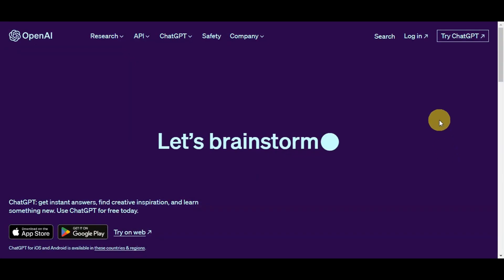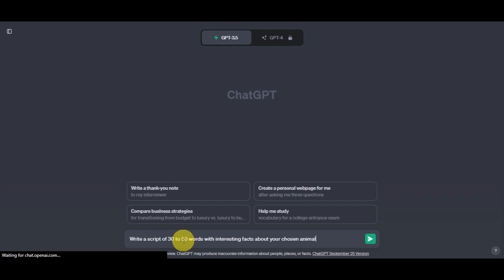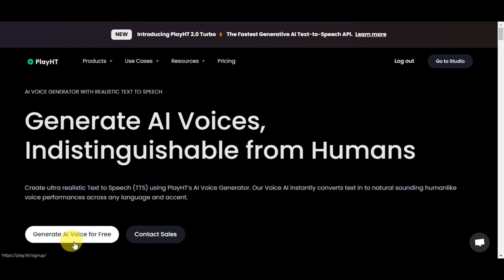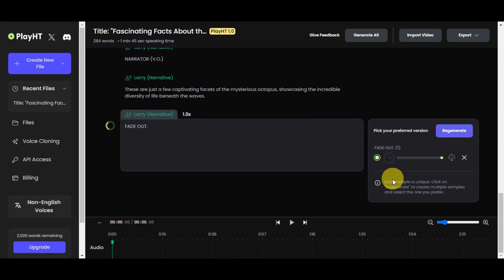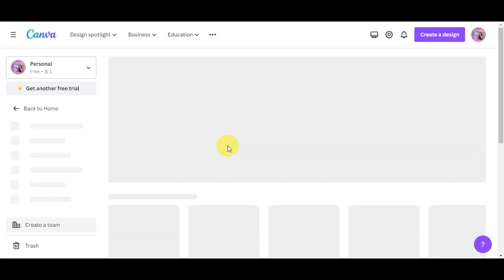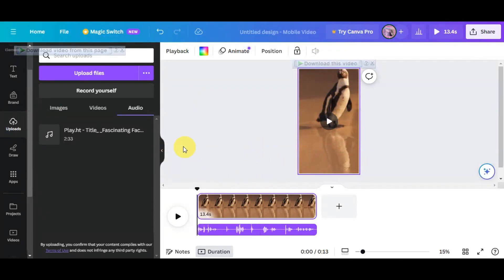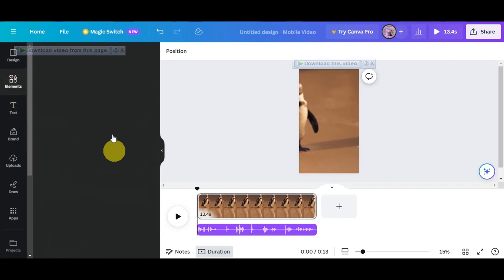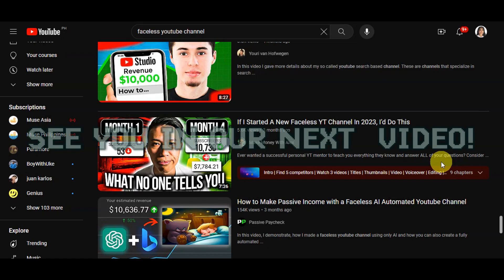How To Make a Faceless Youtube Channel Only With FREE Ai Tools (Step by Step Tutorial)